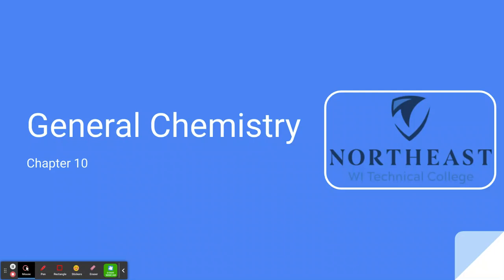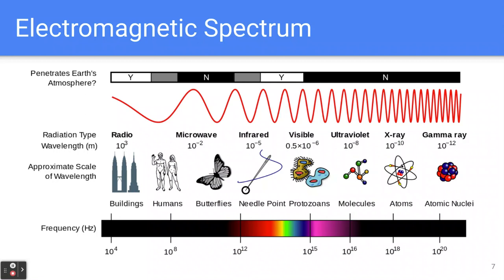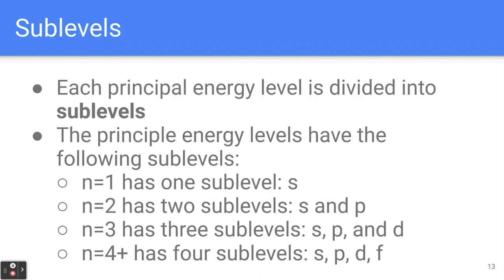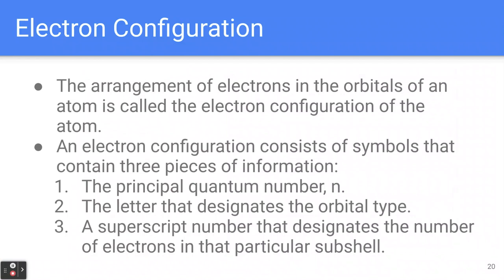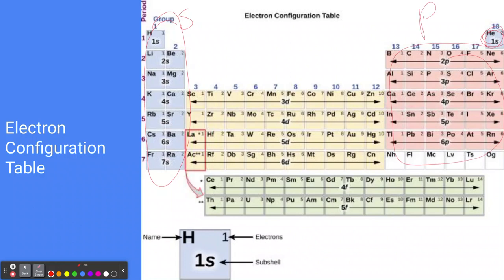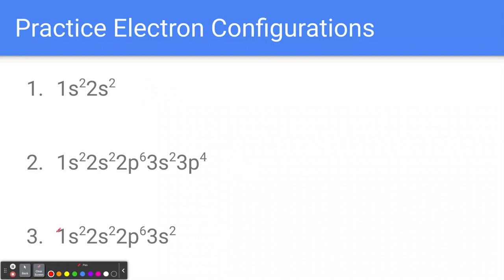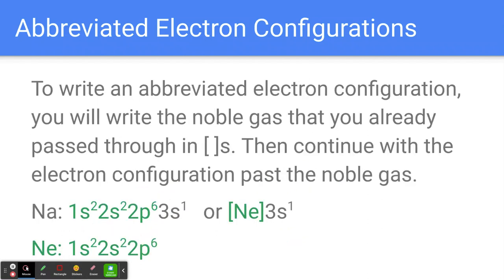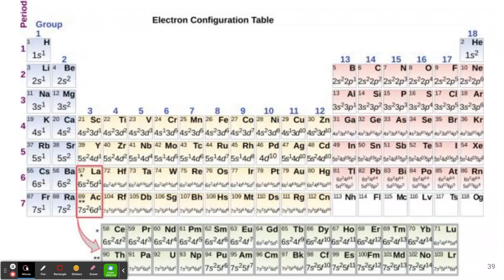NWTC Ch 10